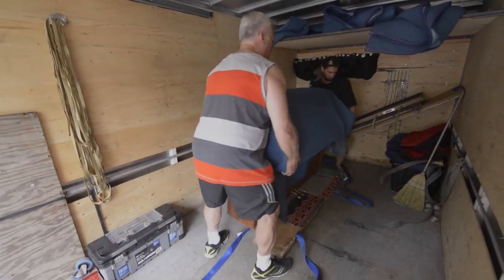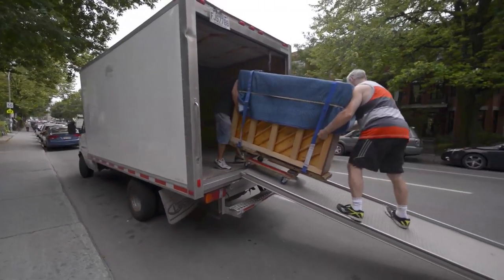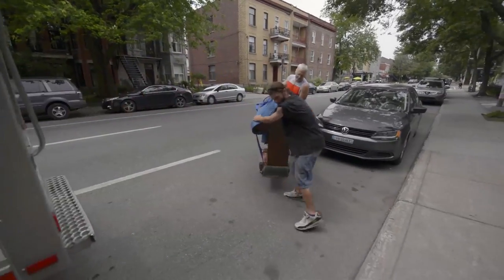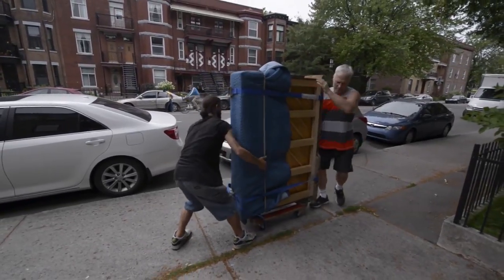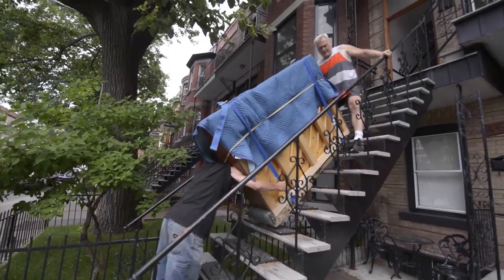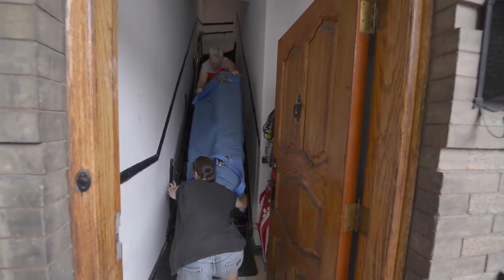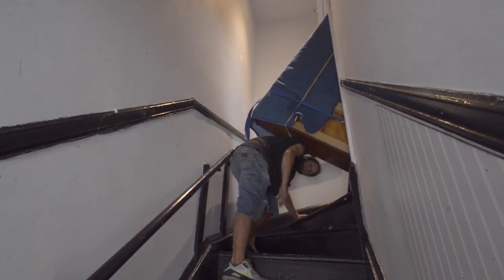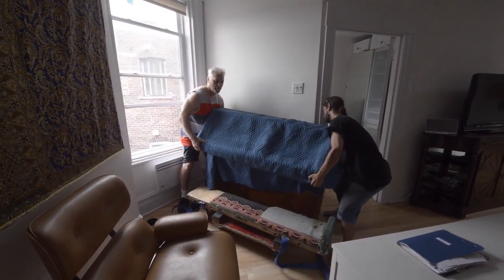Montreal Piano movers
Clark Davis and Philipp Cezar of Master Piano Movers, move pianos, only pianos. on Thursday July 10, 2015 in Montreal the pair moved a small piano in less than a half hour up 2 stories and around a corner, fast and eficiant and show how its done. (Peter Mccabe/MONTREAL GAZETTE)